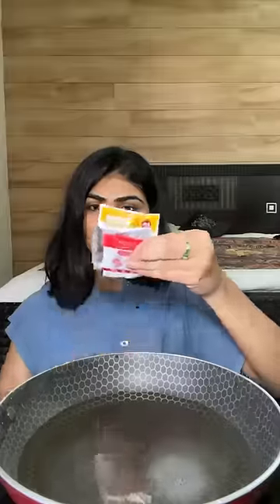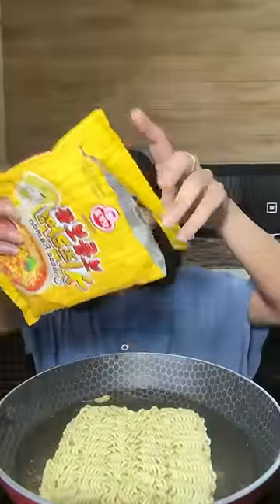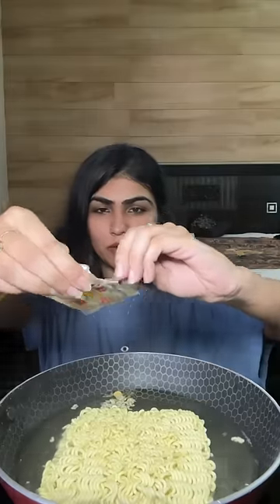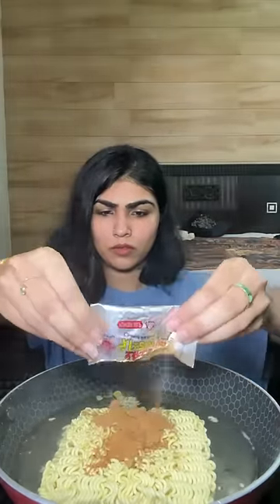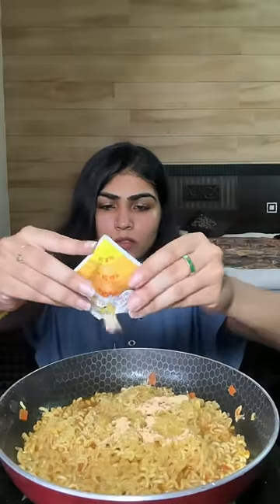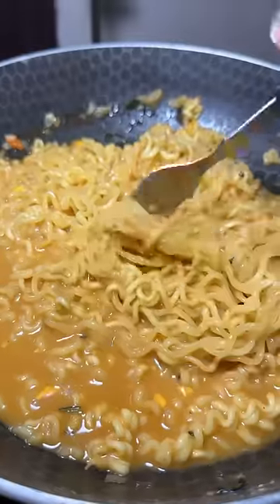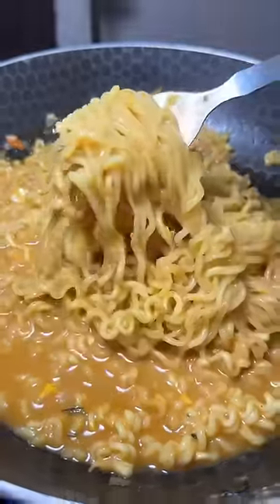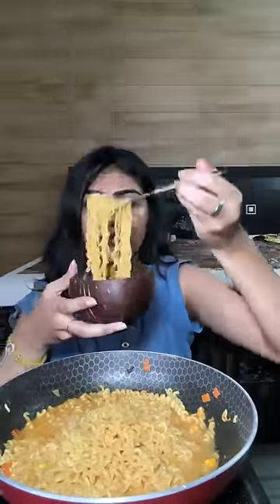Day 1 of Trying Untried Ramen | Ottogi Cheese Ramen